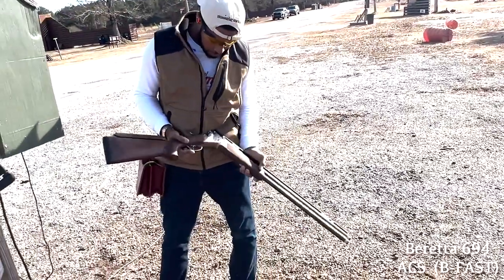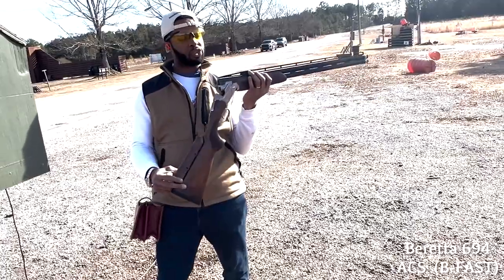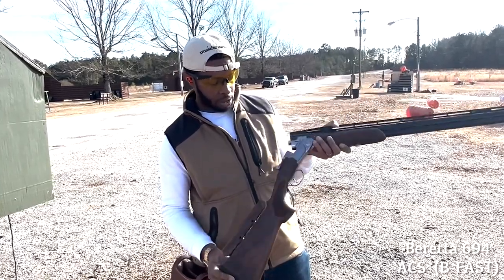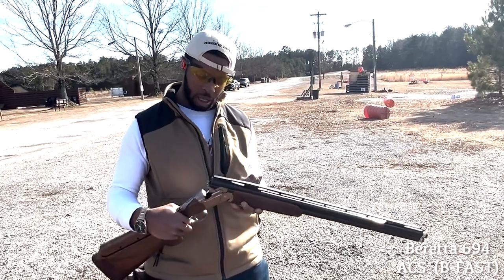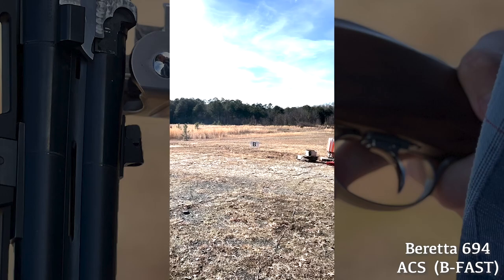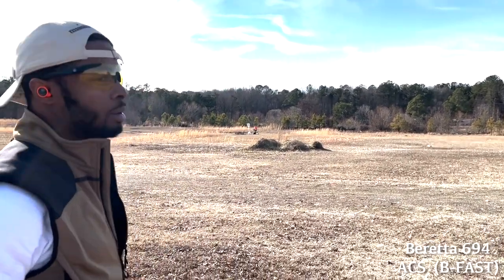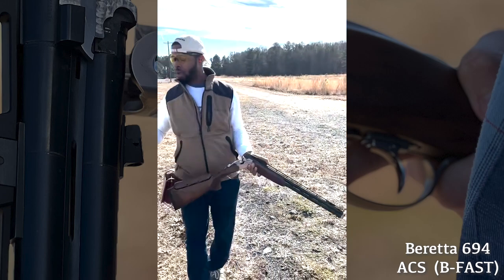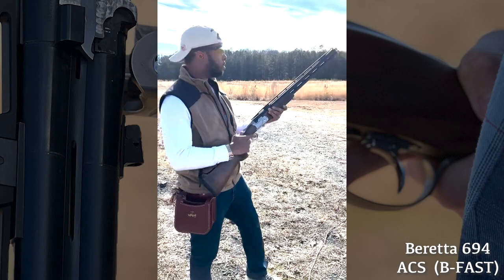First Shots with the Beretta 694 ACS (B-FAST)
SHOP TSLN ARTWORKS AND GOODS

MINORITY OUTDOOR ALLIANCE

PHEASANTS FOREVER | QUAIL FOREVER

Check out Upcoming “Learn to Hunt Workshops” in partnership with Minority Outdoor Alliance for interested adult onset upland hunters looking to take their upland hunting to the next level for folks that look like you!

Check out the latest Episode with Colby Kerber and Ashley Chance as we discuss this year's Learn to Hunt Upland Experience.

 ORVIS ADVENTURES

BERETTA USA

Check out Durrell’s latest interview on the Beretta Blog

BENCHMADE KNIFE COMPANY

WATCH Durrell Smith | Benchmade Ambassador

STUBBEN NORTH AMERICA

Dakota283 Kennels

THE CHARLES JORDAN GROUP

Check out the current catalog issue of Dogs Unlimited